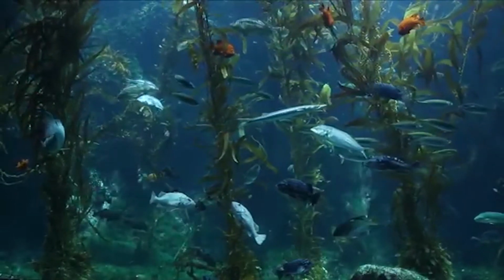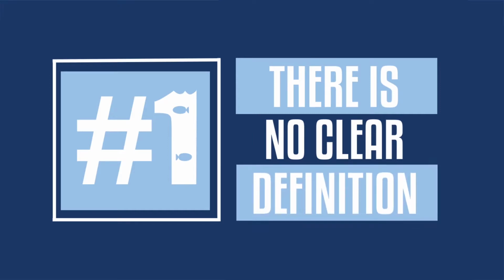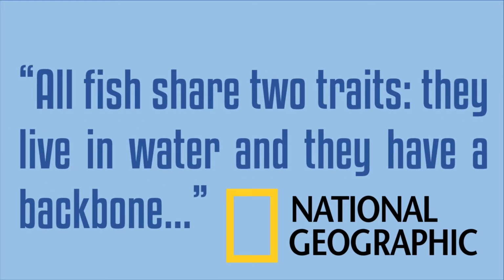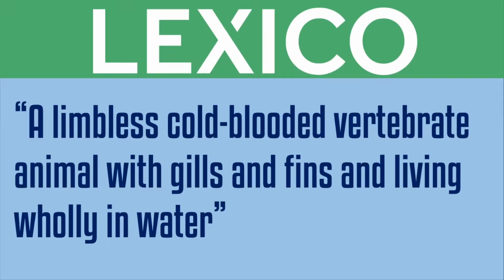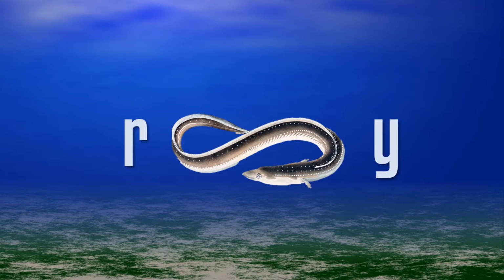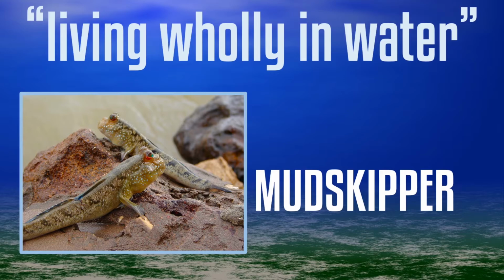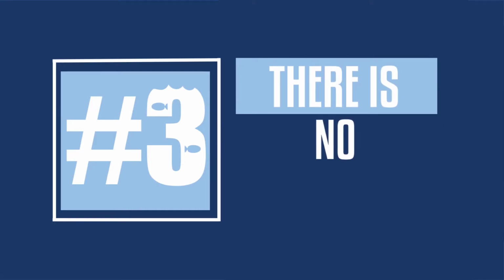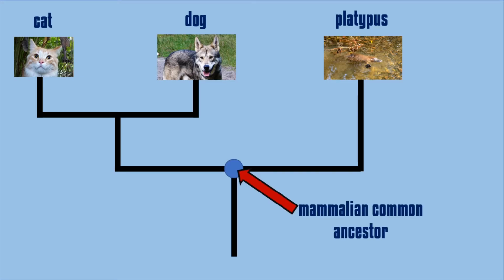What is a Fish?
In this video, we take a deep dive into the world of fish to figure out what exactly counts as a fish!

All images are licensed from Wikimedia Commons or public domain.

References:
The Diversity of Fishes - Helfman, Collette, Facey, Bowen
Campbell Biology, 11e
Neil Shubin - Your Inner Fish